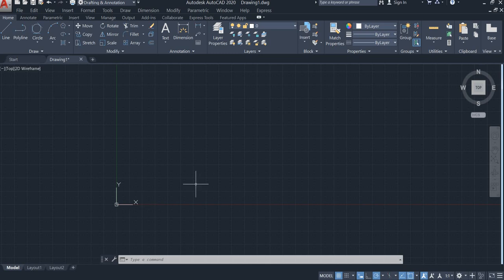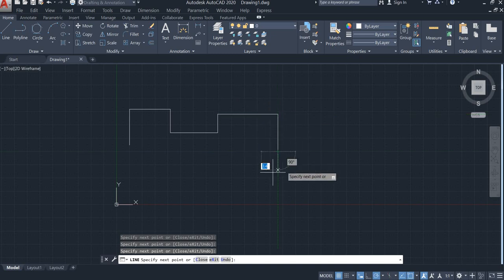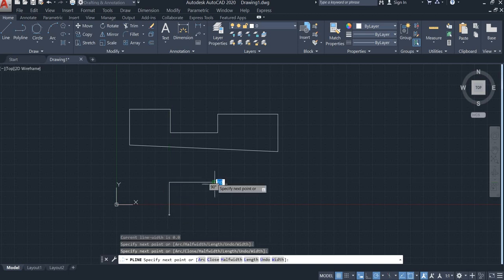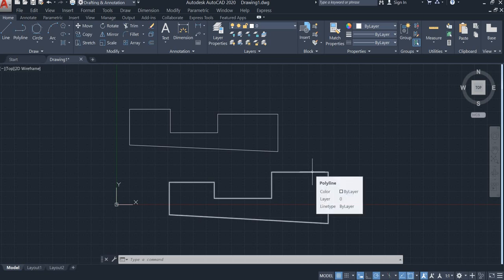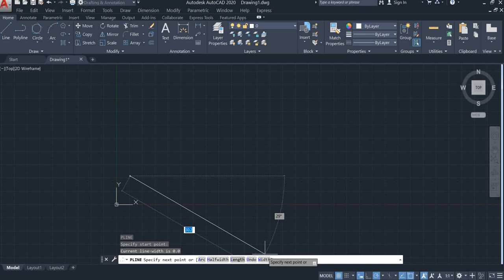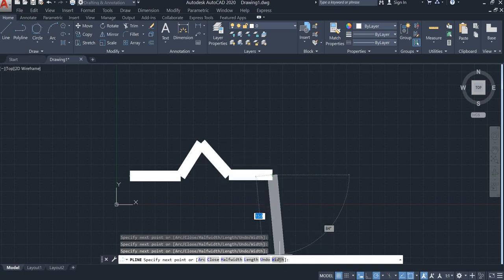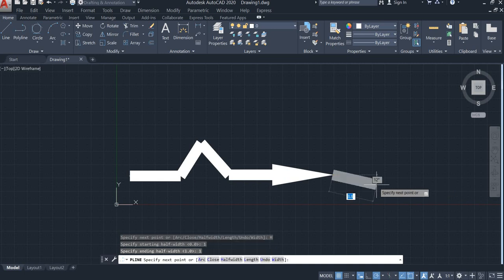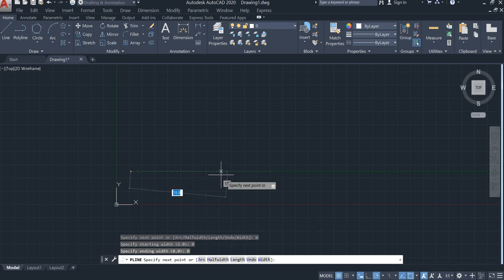13- Line vs Polyline | Draw Command | AutoCAD 2020 from Basic to Advance Features